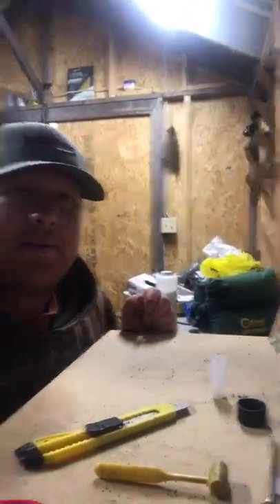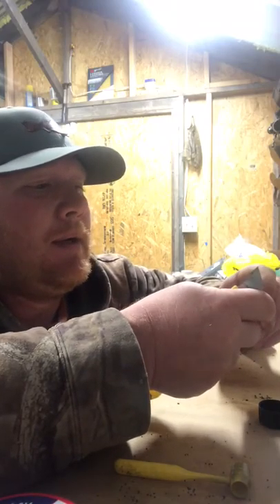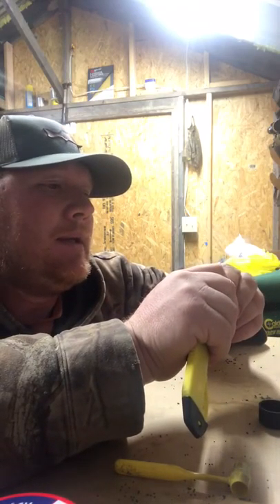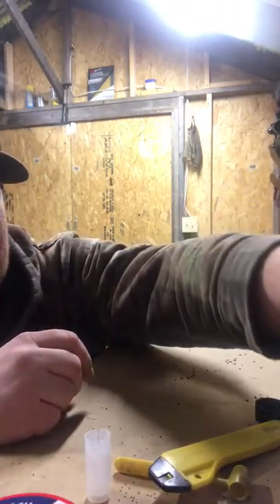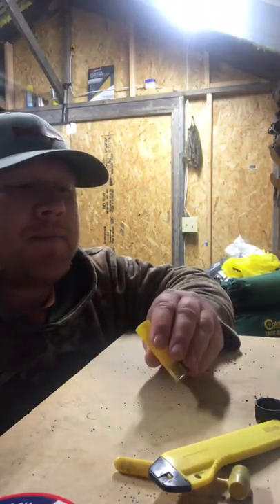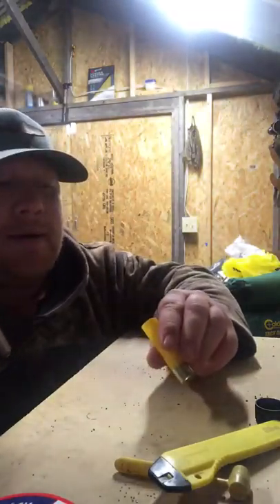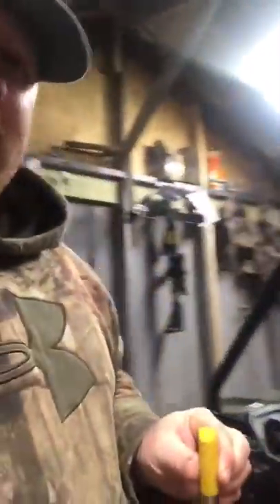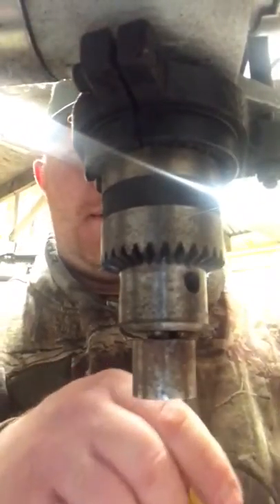20 ga tss handloading